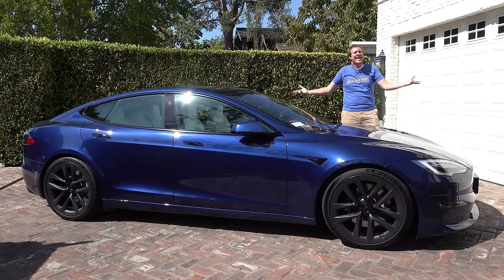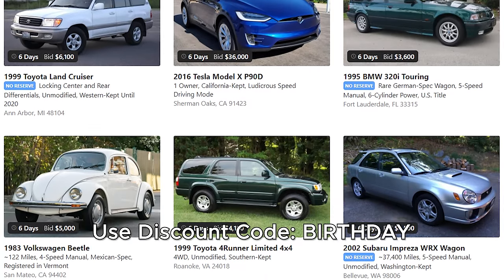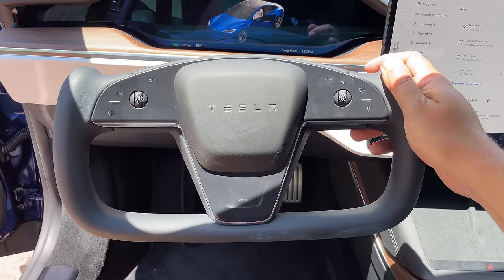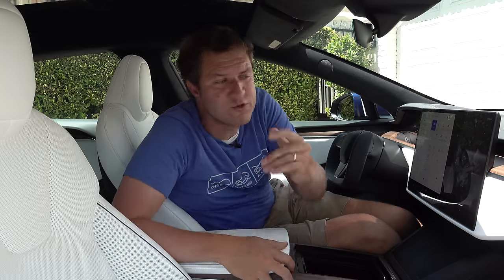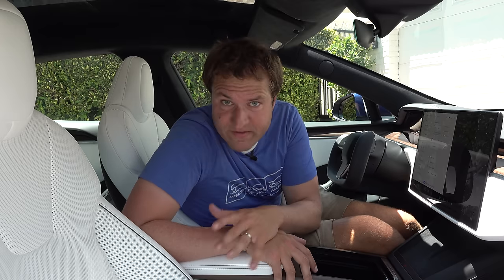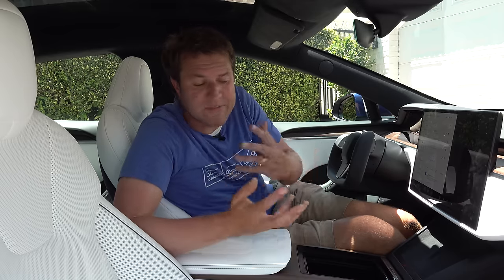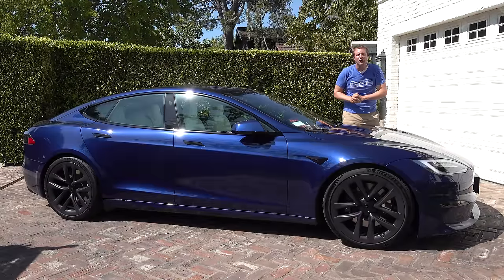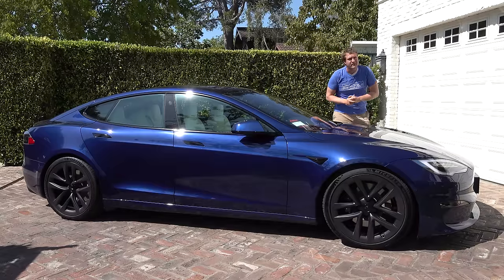The Tesla Model S Plaid Is the World’s Fastest (and Coolest) Sedan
Tesla Model S Plaid review! The Tesla Model S Plaid is tremendously impressive, and today I'm going to show you what makes it so amazing. First I'll take you on a thorough tour of the Plaid and show you all its quirks and features, then I'll get it out on the road and drive the Plaid for a full review of the Model S Plaid.

WEBSITE & MERCH!